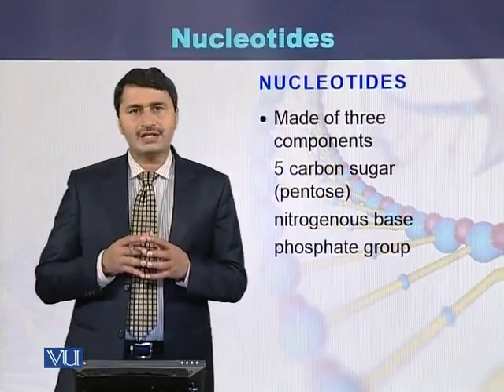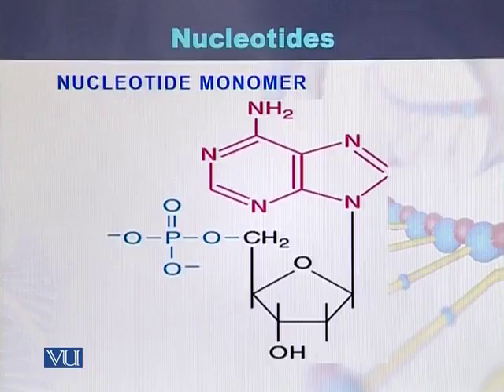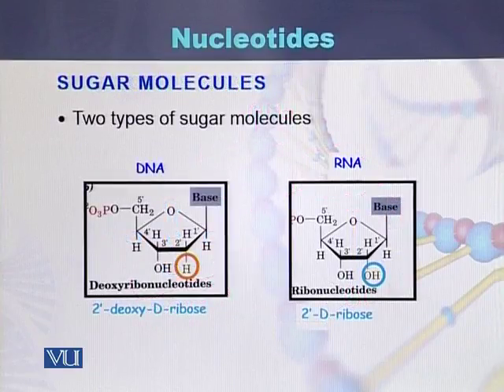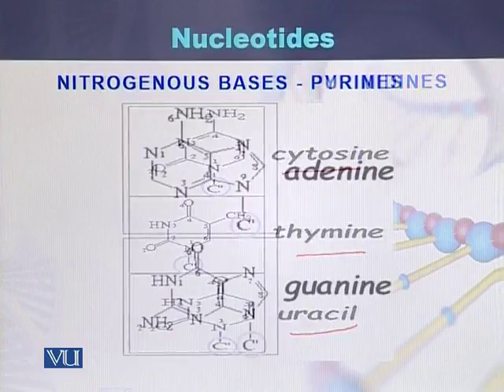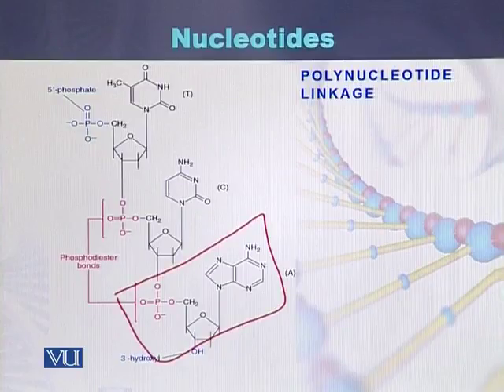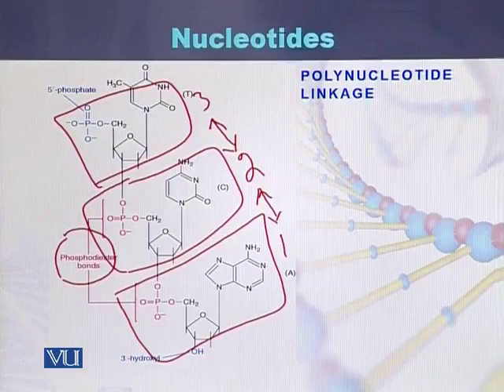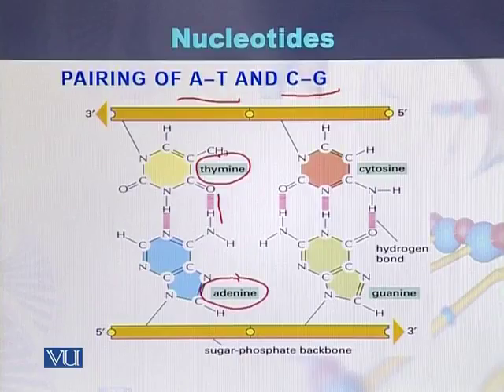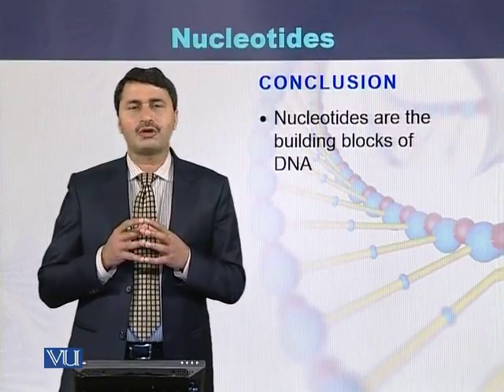BIO502_Topic029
BIO502 – Genomics
Topic: 29